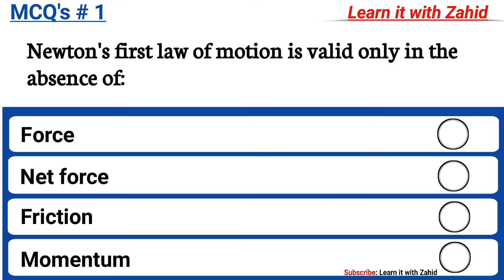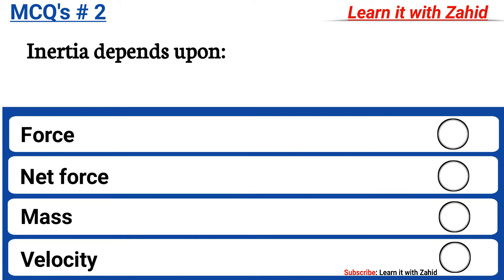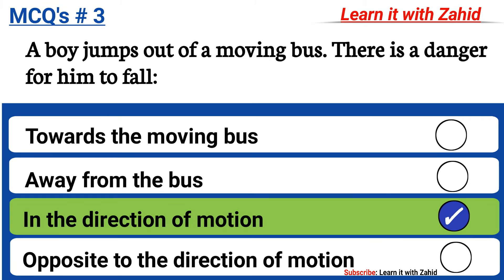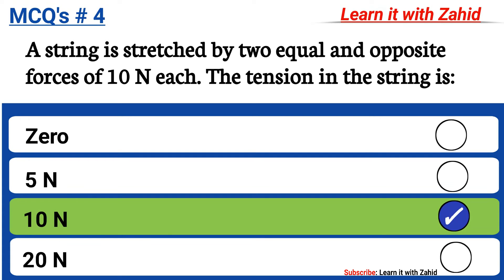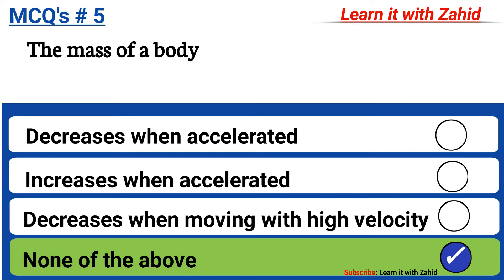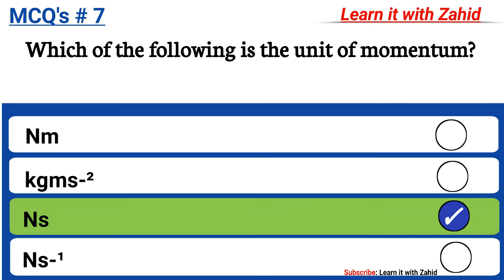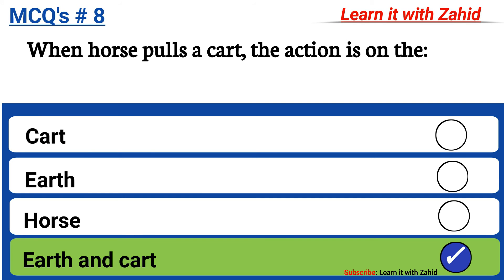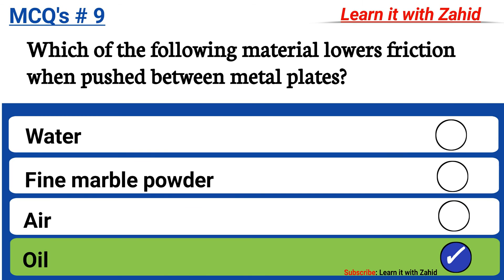Class 9 Physics Chapter 3 MCQS with answer | 9th Physics Ch 3 Mcqs | NCERT FBISE past paper mcqs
Hi Students !! In this video I've presented to you the solution of class 9 physics chapter 3 Mcqs.